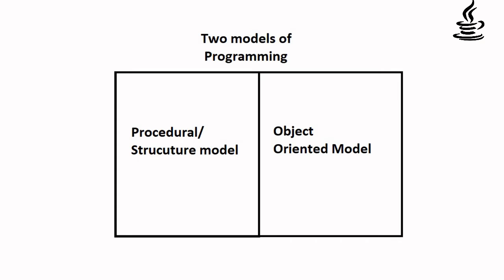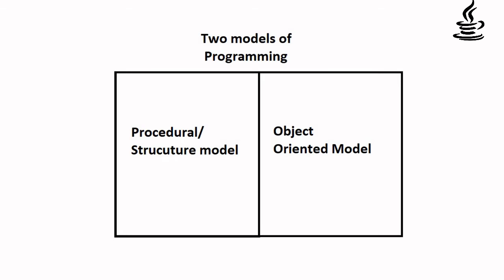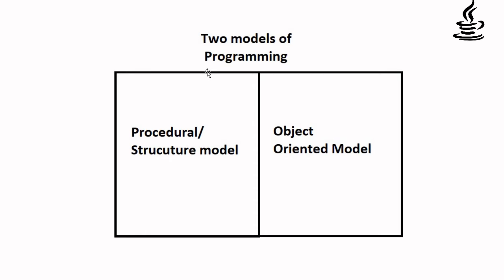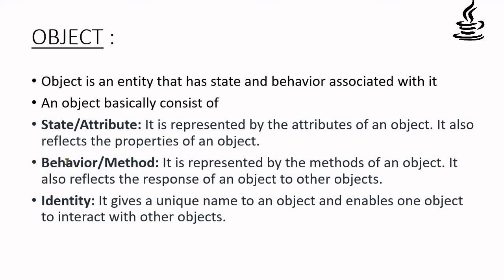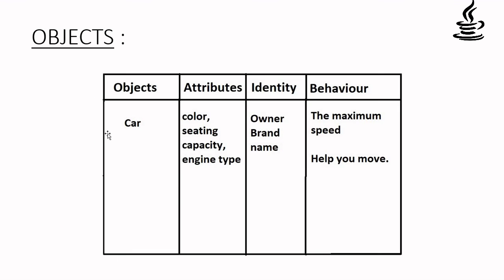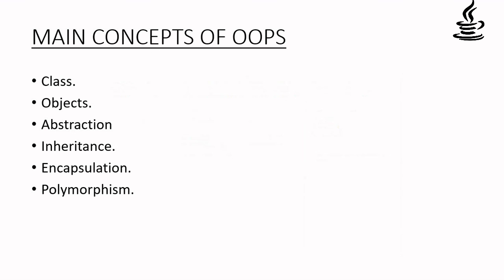What Is Java OOP? | Object-Oriented Programming & Why It Matters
What Is Java OOP is one of the most important topics every Java developer must understand. In this video, you’ll learn what Object-Oriented Programming in Java is, how Java OOP works, and why OOP concepts matter in real-world Java applications. This tutorial explains Java OOP in simple terms with practical examples.

We cover the core principles of Object-Oriented Programming in Java, including classes, objects, encapsulation, inheritance, polymorphism, and abstraction. Understanding Java OOP helps you write clean, scalable, and maintainable code and prepares you for Java interviews and professional software development.

Whether you are a beginner learning Java or a working professional revising fundamentals, this video will help you understand why Java OOP is essential for backend development, enterprise applications, and modern Java frameworks like Spring Boot.
Key Concepts You Will Understand:

Definition of Java OOP — a paradigm centered around objects and classes, offering a structured alternative to procedural programming

Why Java is designed for OOP — almost everything in Java (even primitives via wrappers) follows object-oriented principles

Benefits of OOP in Java:

Modularity: Organize code into logical units for easier updates
Reusability & Inheritance: Extend classes without duplication

Encapsulation: Protect internal data, expose necessary methods only

Polymorphism: Write flexible code that can adapt to different types at runtime

Abstraction: Hide complexity, present simple interfaces

Maintainability & Scalability: Easier to debug, scale, and evolve large codebases
Enhanced Collaboration: Multiple developers can work on distinct classes/modules
Why This Matters for Java Developers

Java’s global popularity is built on OOP’s strength—it gives structure, clarity, and real-world modeling to software. Whether you're tackling complex business logic, building APIs with Spring, or crafting microservices, OOP is your foundation

Frequently Asked Questions (Common Google Searches)

Q: What is OOP in Java and why use it?
A: OOP structures code using classes and objects. It makes Java code organized, modular, and resilient to changes .

Q: How does encapsulation help Java programmers?
A: Encapsulation hides implementation details and protects data integrity, enabling cleaner code and easier maintenance .

Q: What does inheritance offer in Java?
A: Inheritance allows new classes to reuse existing code, helping reduce duplication and enhancing reuse .

Q: What's polymorphism, and how does Java use it?
A: Polymorphism lets methods behave differently based on the object used—supporting flexibility and extensibility.

Final Takeaways

By mastering Java OOP, you'll be able to write cleaner, more modular, and scalable code. OOP principles empower you to tackle software complexity with clarity—critical for building real-world applications and advancing your developer career.

Loved this explanation? Drop your Java OOP questions below—I’d love to hear them!